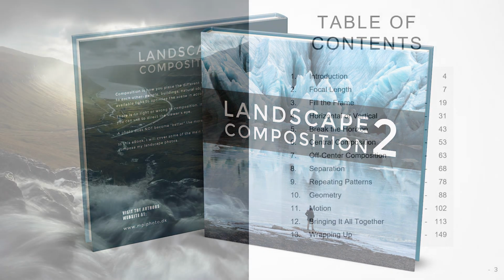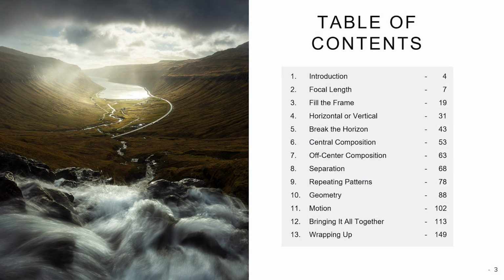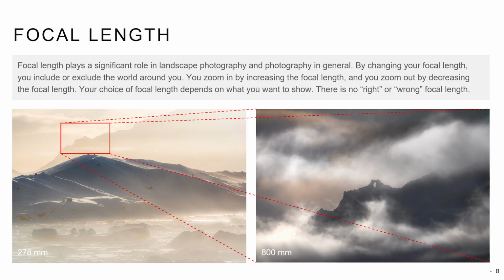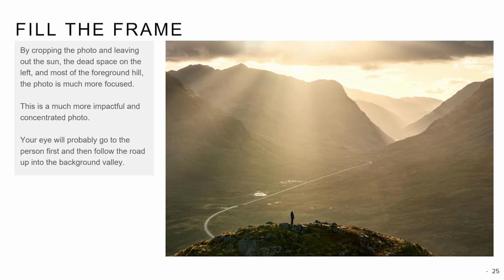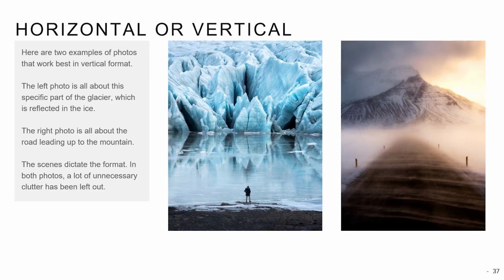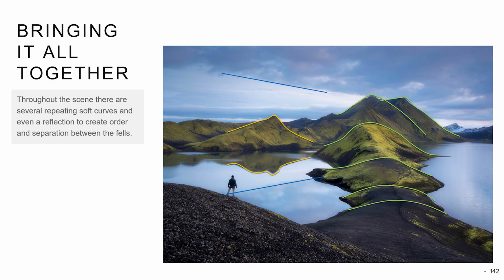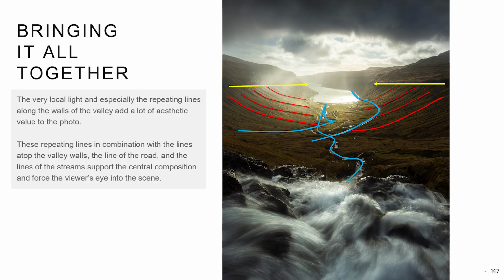Announcement of my new eBook: Landscape Composition 2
My brand new eBook is out! In this second eBook of mine on composition in landscape photography, I discuss ten highly relevant topics about composition. "Landscape Composition 2" is 149 pages long, and is a continuation of my first eBook on composition, but it can easily stand on its own. It is designed to be easy to read and has many examples of each topic. I finish the eBook with a chapter that brings all the different topics together. Here, I analyze and share my thoughts on the composition of some of my most popular and personal favorite photos.

Landscape Composition - lite (sign up to my newsletter to receive it)

My Landscape Photography Gear:

My B&H shop with my gear (and recommended):

My Vlogging gear:
DJI Osmo Pocket (main vlog camera):